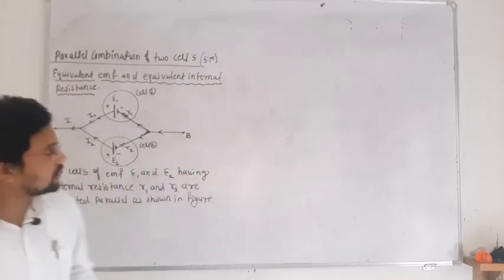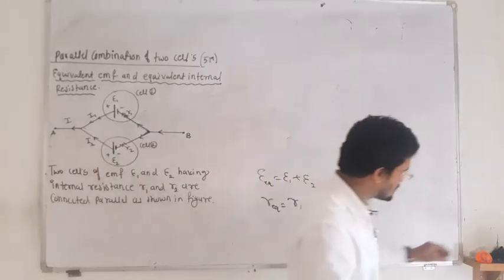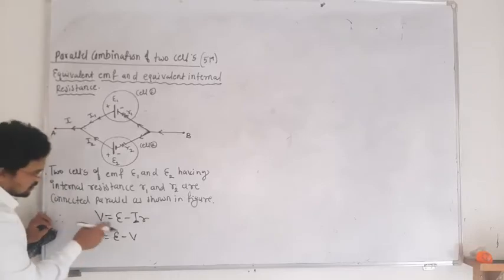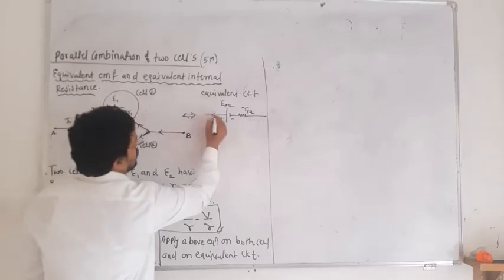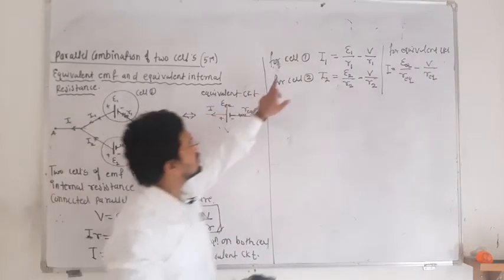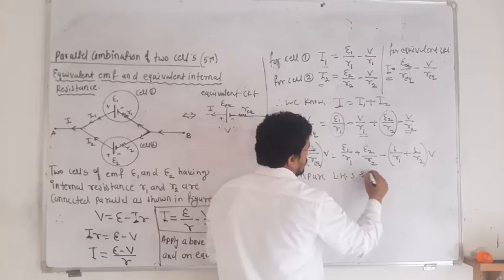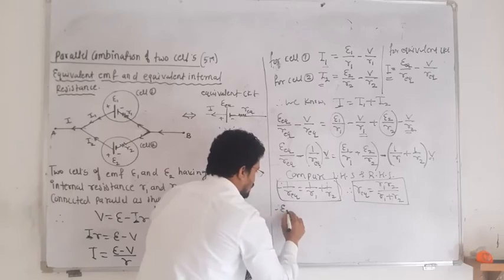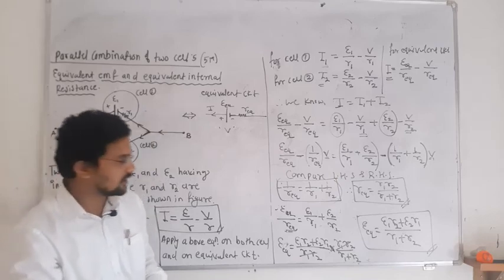Chapter 3-CURRENT ELECTRICITY(Lecture -07)